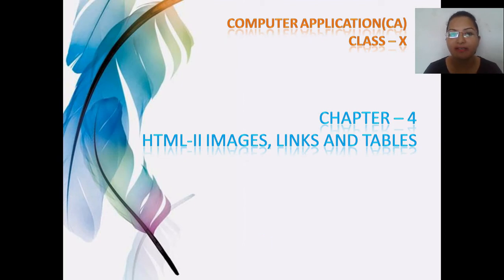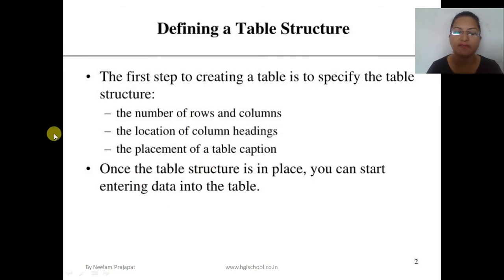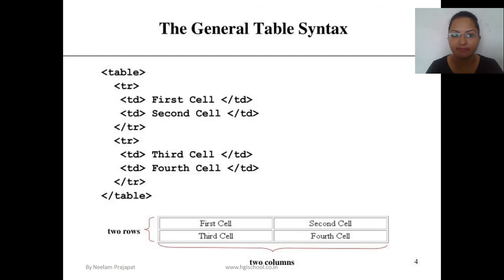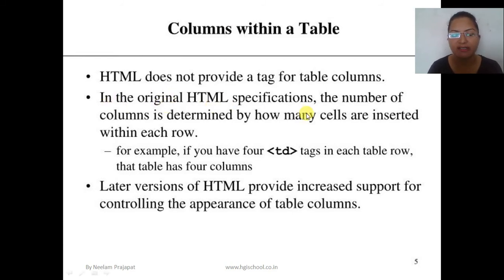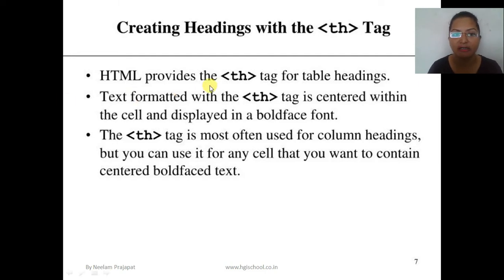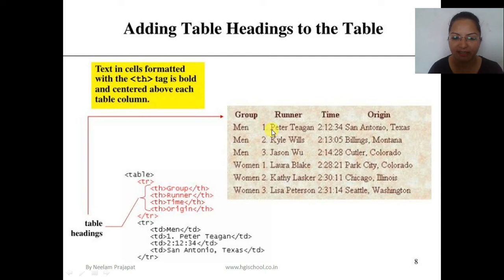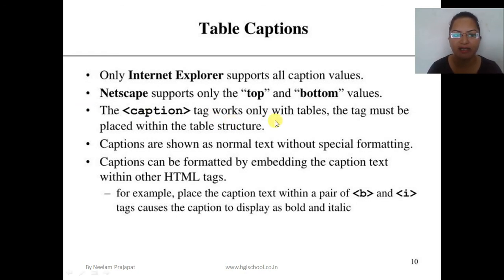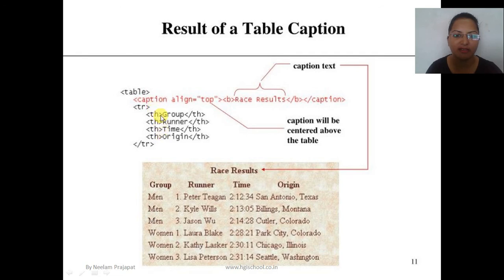CBSE CA(Computer Application) Class-10 Ch-4 HTML-II Images, links and tables part-2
Title attribute of hyperlink, table tag, TR, TD, TR, CAPTION tags